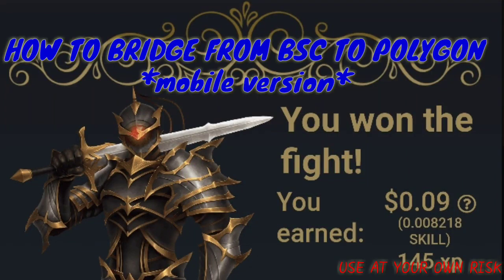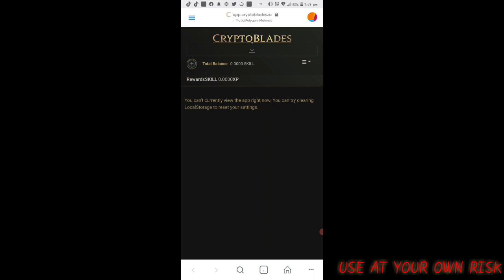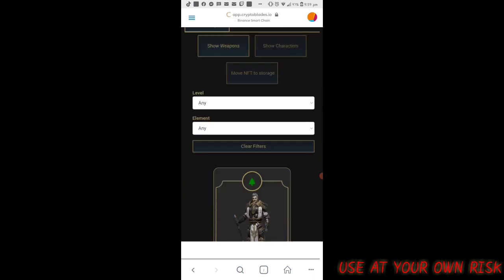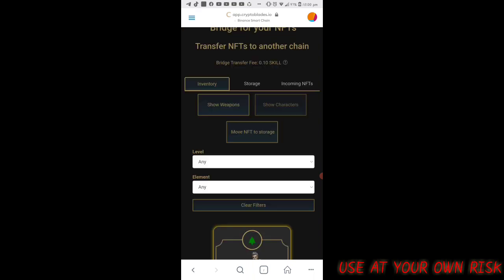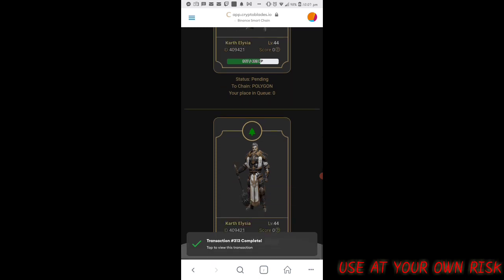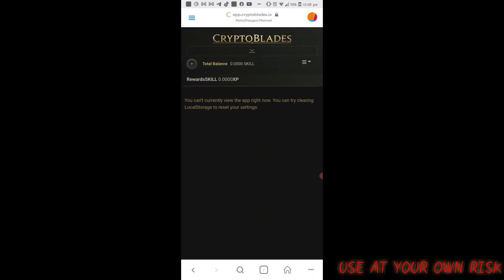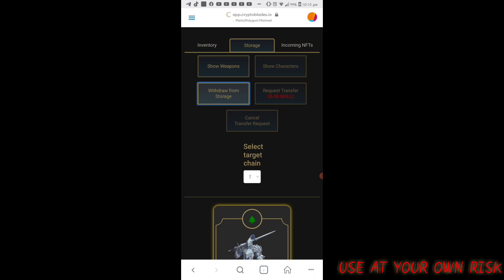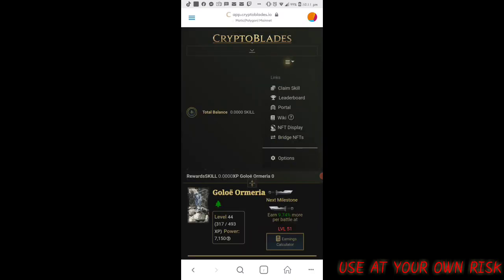HOW TO BRIDGE CRYPTOBLADES CHARACTER FROM BSC TO POLYGON (Mobile)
How to bridge from BSC to POLYGON
the video was real time and my phone is slow
Hope you liked my turorial

here is my referal link and code if you still dont have binance

refferal offer ID: LIMIT_HNRBBPYV